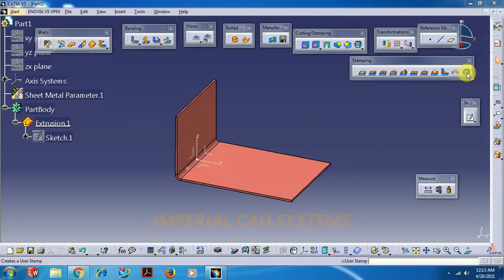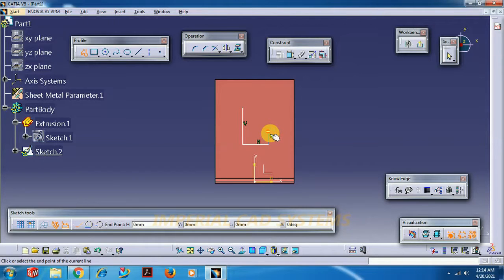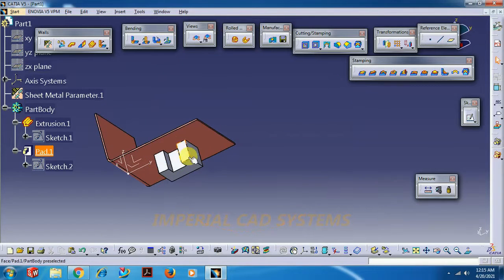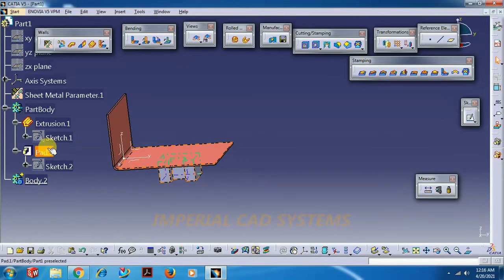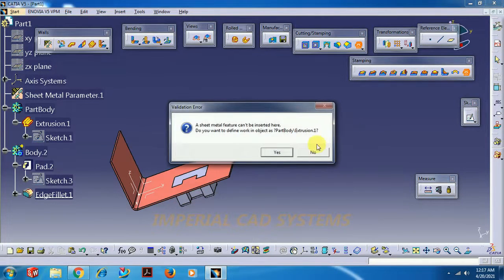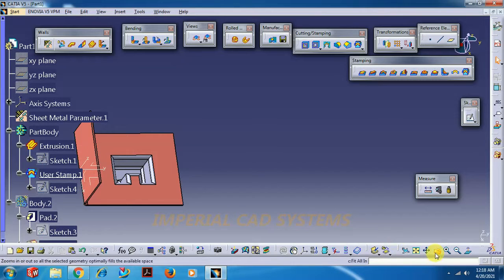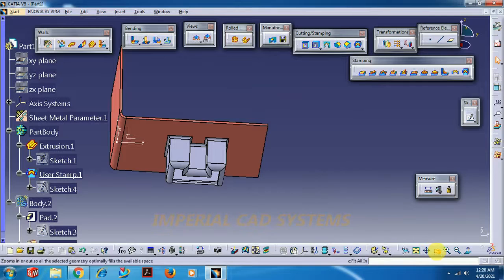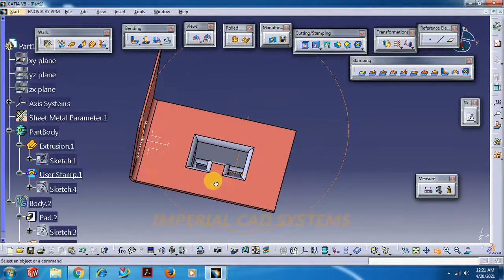User Stamp option in Catia V5 Sheet Metal